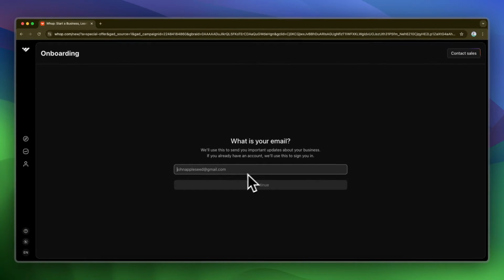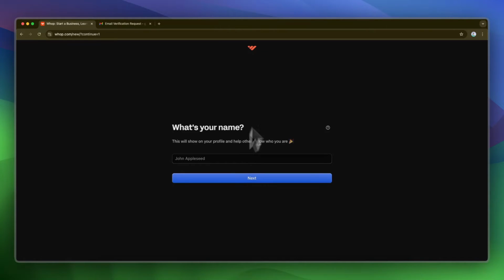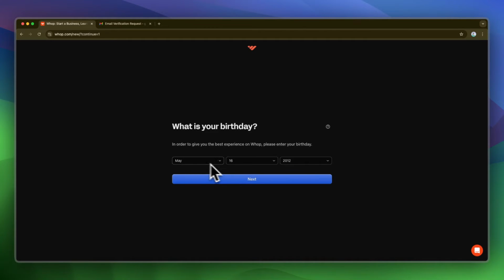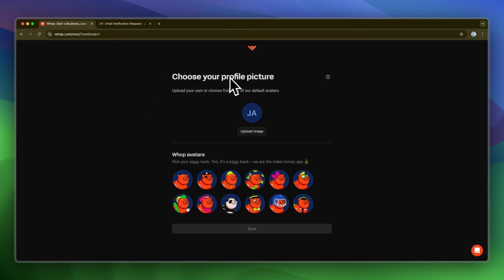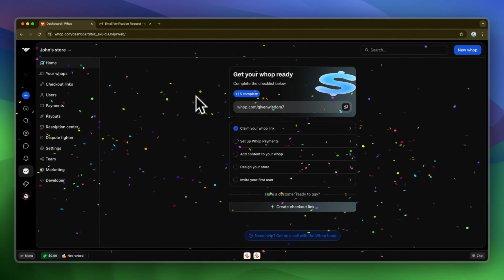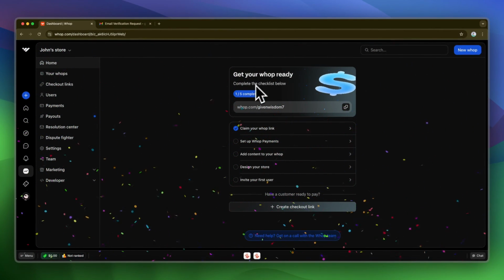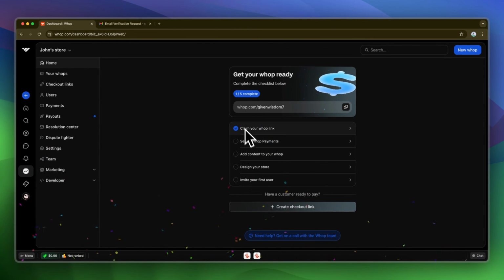How to Create Account on Whop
In this video, I'll show you How to Create an Account on Whop

If you're looking to join Whop, this step-by-step guide will walk you through the account creation process—from signing up to setting up your profile. Whether you're a content creator, entrepreneur, or looking to explore new communities, this video will help you get started on Whop seamlessly. 🚀🔔